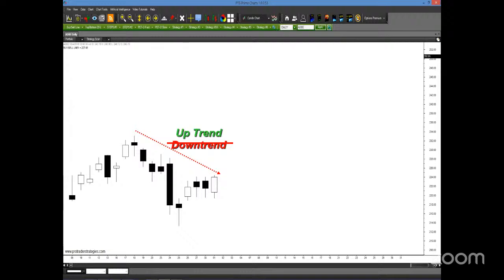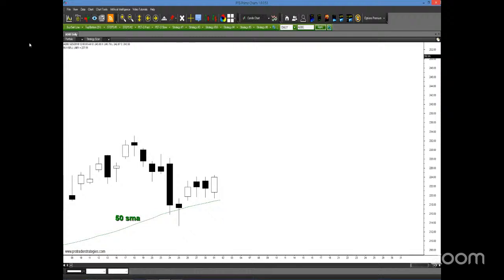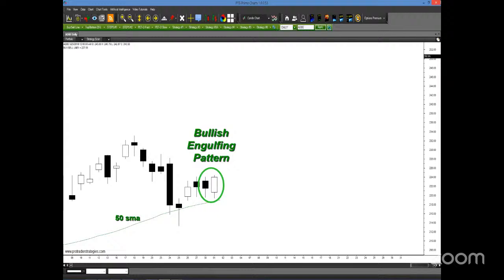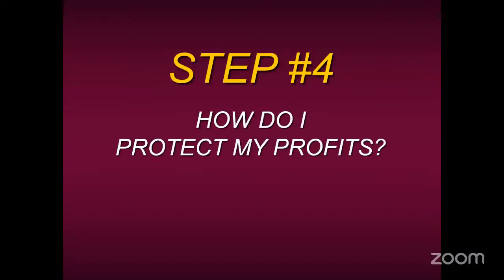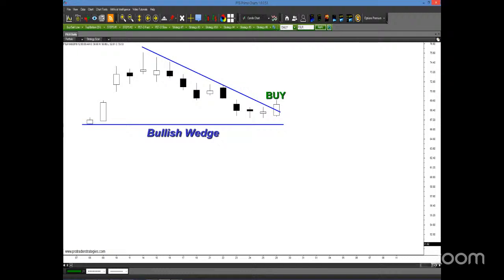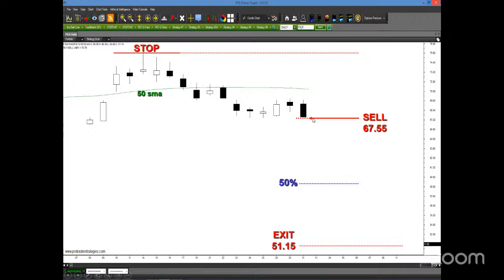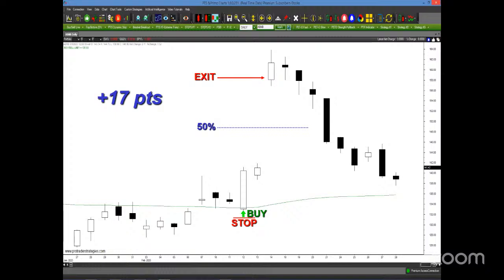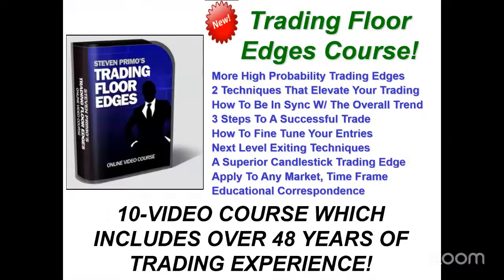4 Steps To Trading Consistency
TITLE: "4 Steps To Trading Consistency!"

DESCRIPTION: Most traders are just a few steps away from achieving total consistency, but these trading rules can be the difference between success and failure in the markets. When I first started trading on the floor of the Pacific Stock Exchange I was introduced to guidelines that have helped sustain my trading for over four decades. But in order to apply these concepts correctly, important questions must first be asked.

Join Steven Primo, Former Stock Exchange Specialist and 48-year professional trader as he reveals the “4 Questions You Must Ask Before Each Trade!” In this educational presentation Steven will reveal 4 extremely simple trading edges that are designed to increase your odds for consistency regardless of what market or time frame you trade. These components are at the core of Mr. Primo’s many consistent trading strategies and by the end of this presentation all attendees will know exactly how to apply them to their own personal trading.

How to instantly be in sync with the overall market
Identifying trade loss levels
Identifying trade profit levels
Protecting your trades

1. PLEASE KEEP YOUR POSTS CONSISTENT TO OUR MISSION
2. NO HATE SPEECH OR BULLYING
3. NO EXTERNAL LINKS FOR ADS AND SELF-PROMOTION
4. NO SELLING AND SOLICITATION
5. NO HYPING OR BASHING OF STOCK/COMPANY/PERSON
6. RESPECT EVERYONE’S INTEREST AND PRIVACY